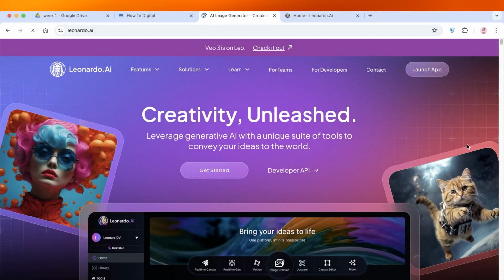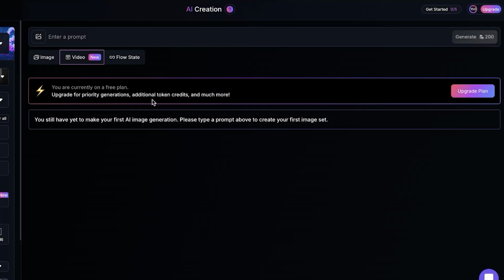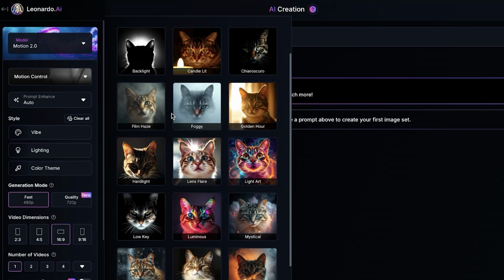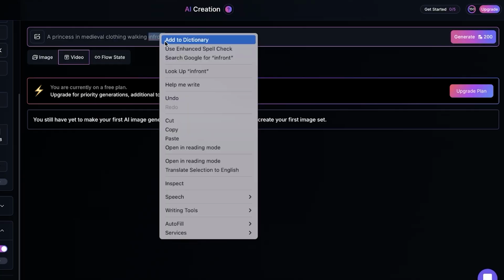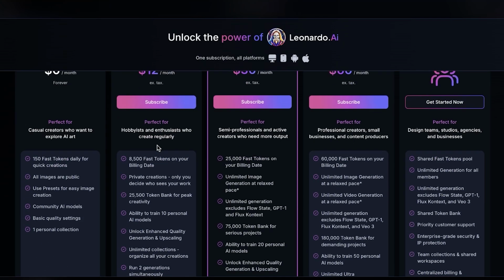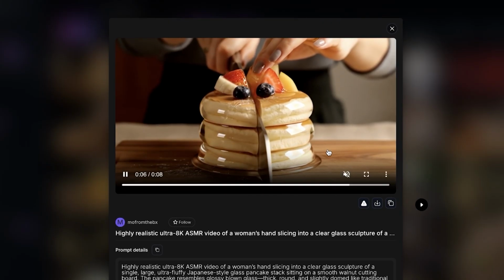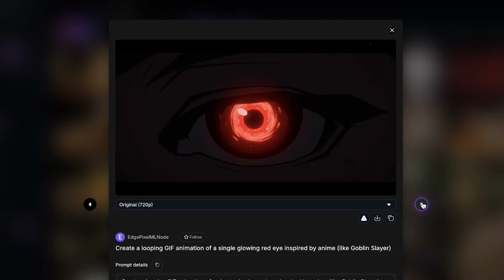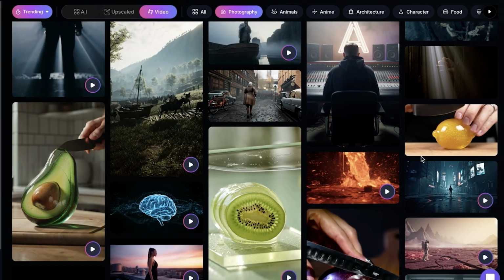How To Use Leonardo AI Video Generator in 2025 (Step by Step Tutorial)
Learn how to use the Leonardo AI Video Generator in 2025 with this step-by-step tutorial for beginners. You’ll discover how to generate cinematic scenes from text prompts, fine-tune lighting and camera motion, and export polished videos. I’ll also show you how to integrate voiceovers, add captions, and optimize your content for social platforms like YouTube, TikTok, and Instagram. Perfect for creators, marketers, and AI enthusiasts who want to produce high-quality AI videos with minimal effort.